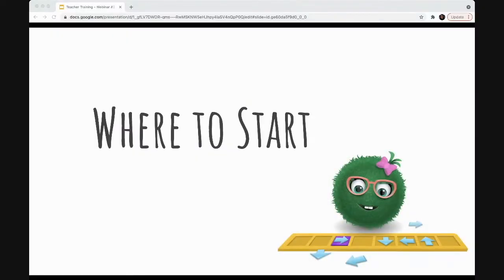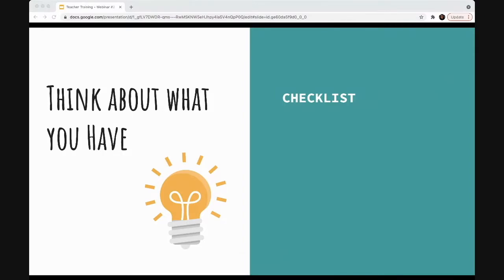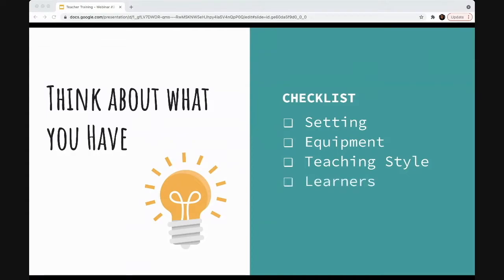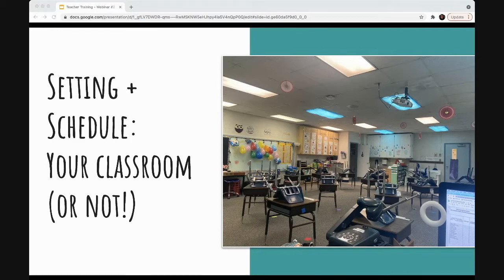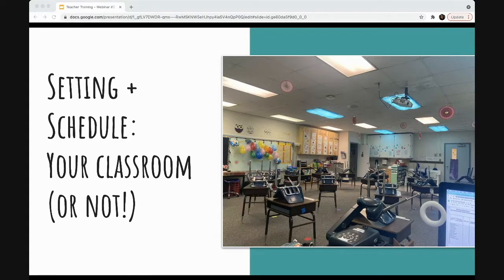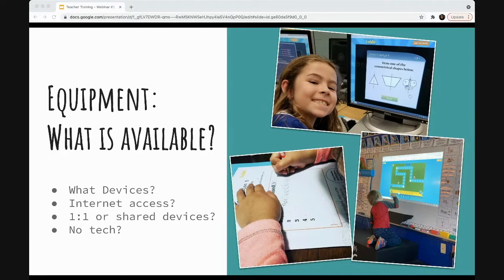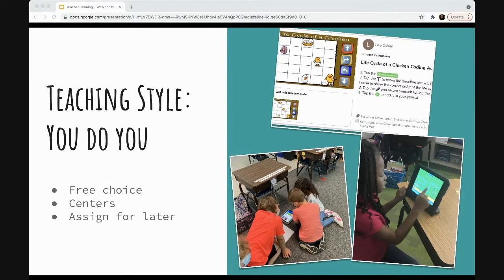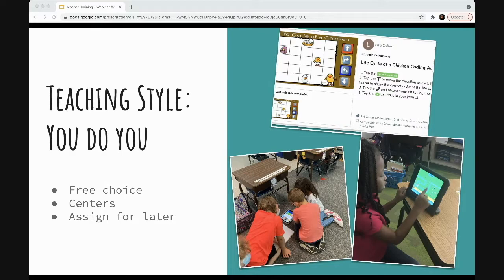Teach Coding in K-2: First Lesson Checklist | Teacher Training | Kodable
Before you start teaching coding in elementary, there are a few things to consider. Use this first coding lesson checklist to think about things you already have available and how you can teach coding for the first time, feeling prepared and confident! And we would love to see it!! Tag us on social media.

Check out Part 2 of this webinar, "How to Teach Coding the “Right” Way" to keep learning